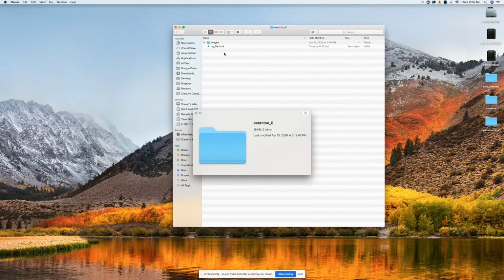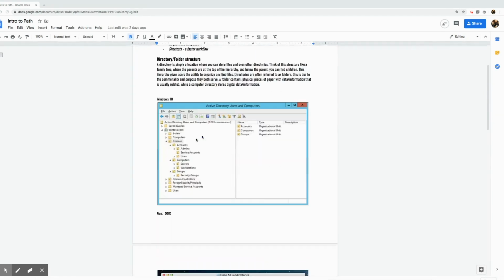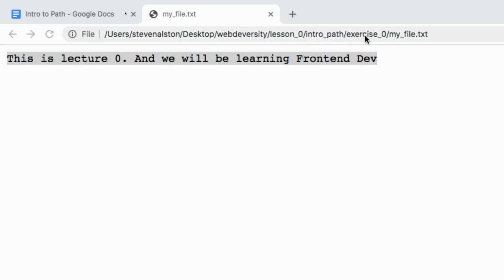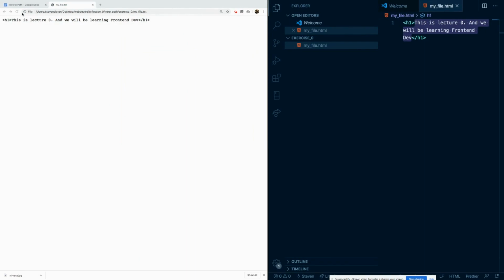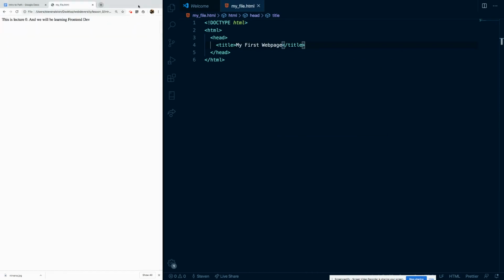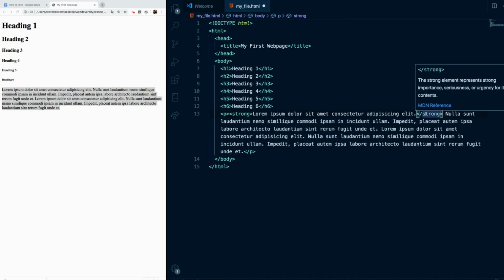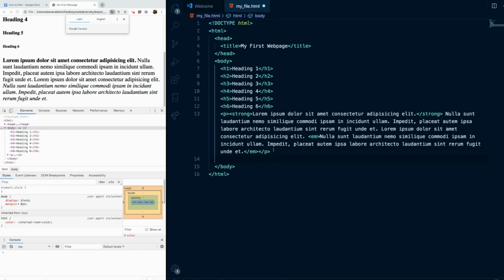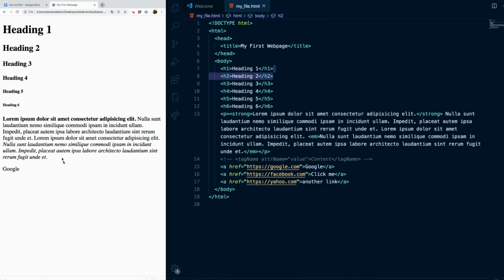Webdeversity: Intro to HTML Lecture 0 - part I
This lecture in the first in Webdeversity's "Online Frontend Web Development Training"
At Webdeversity, our pedagogy is to provide only the essential information needed to learn the material necessary for you to best understand why the code works. If you're yearning to explore, and want to look at things from a more granular point of view, please feel free to do so. Try not to overload your brain with too much information, because that tends to do more harm than good.
Lecture 0 focus on understanding and reading the Path. We will show you how the browser works in reading the Path, and why your root directory is so important in the development stage. After, we immediately dive into HTML, it's purpose, and how to properly structure a HTML document. You will be ready and able to begin writing your own HTML documents after watching this lecture. After viewing, please go to the Week 0 assignments and exercises in the classroom, and complete them.